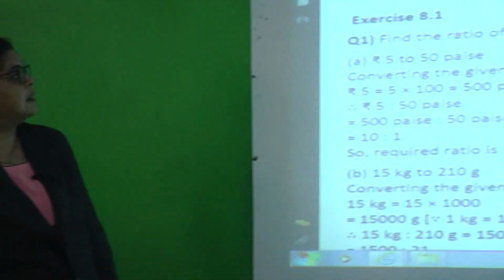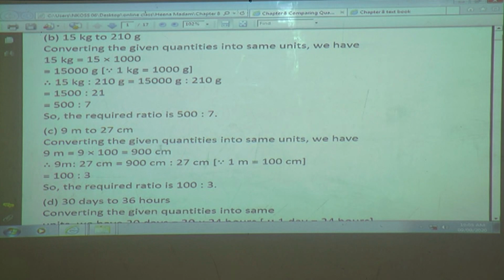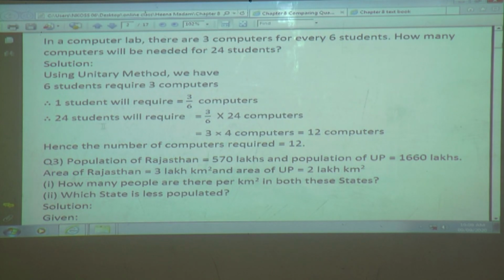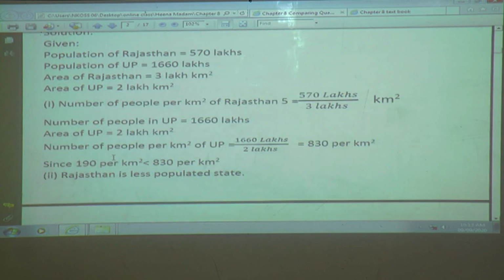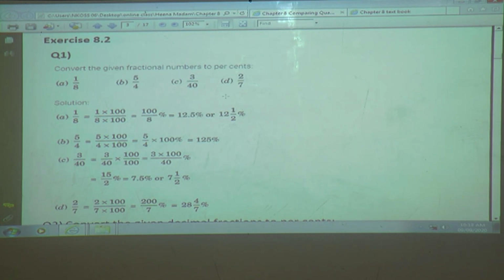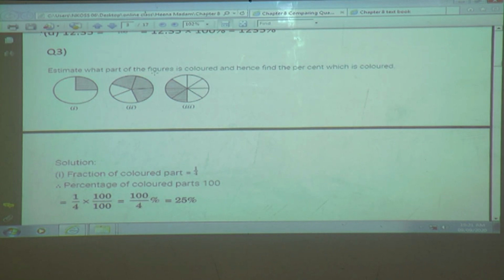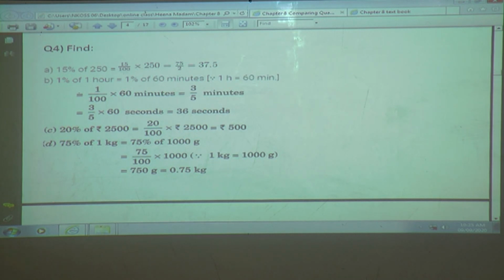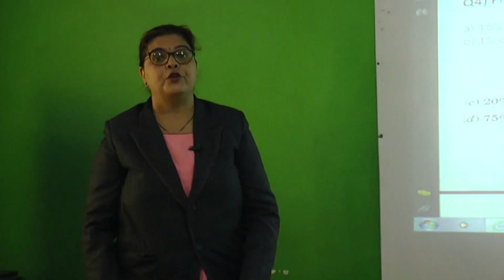57 Std VII Maths L No 08 Episode 34